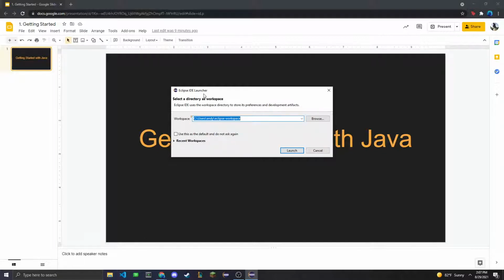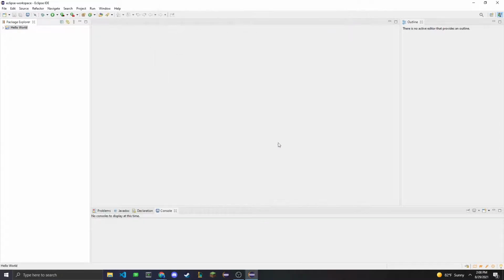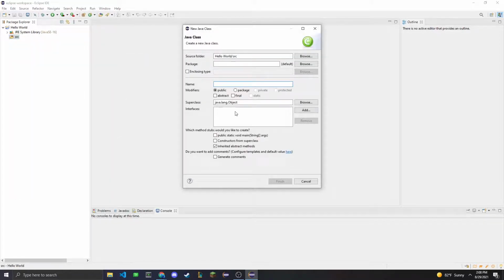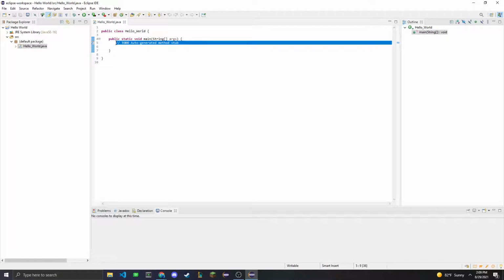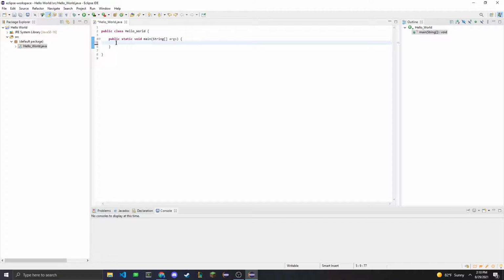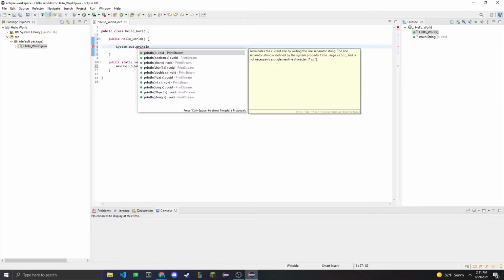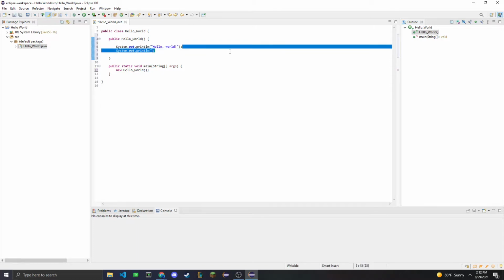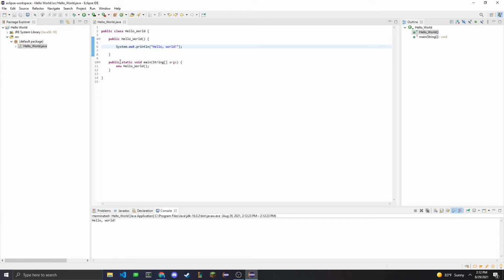Getting Started in Java with Eclipse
How do you create a basic Java program using Eclipse?

Author: Andrew F.